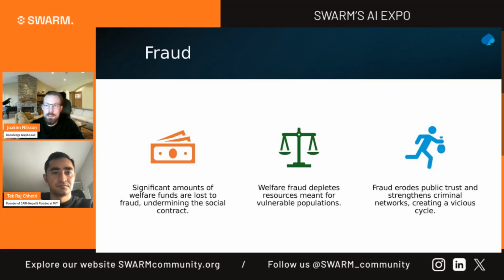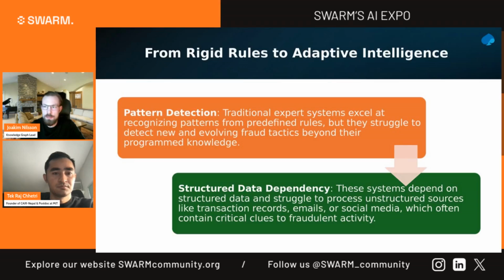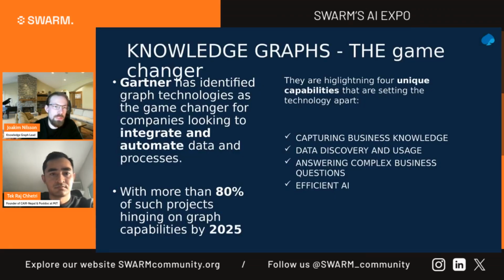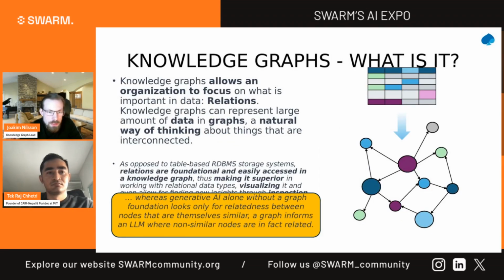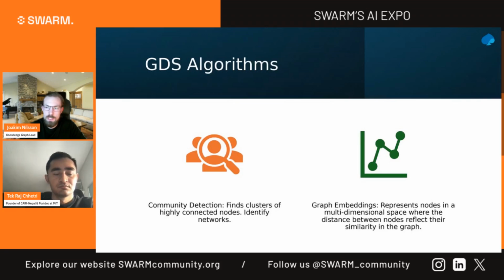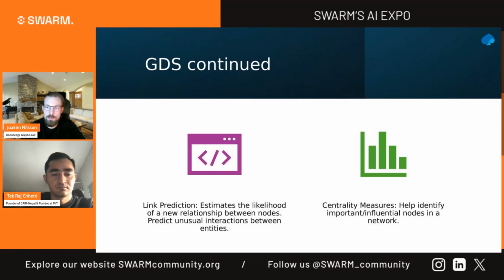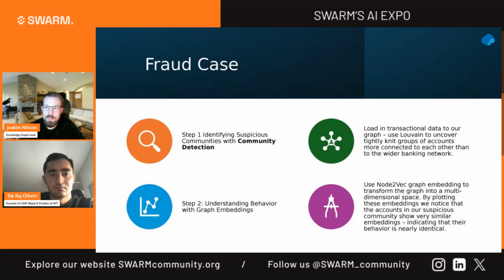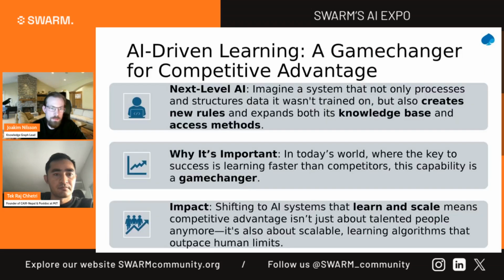Fraud Unraveled: Real-World Insights with Knowledge Graphs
In this talk, Joakim will explore how knowledge graphs are transforming fraud detection. Drawing from his hands-on experience, he'll demonstrate the power of Neo4j’s graph database in uncovering complex fraud patterns by efficiently mapping data relationships. Joakim will share valuable lessons learned, highlighting the practical benefits and challenges of implementing this technology in real-world scenarios. Attendees will leave with actionable insights on how to leverage knowledge graphs to enhance fraud detection and prevention systems, gaining a deeper understanding of how Neo4j can significantly improve the accuracy and efficiency of fraud detection efforts.